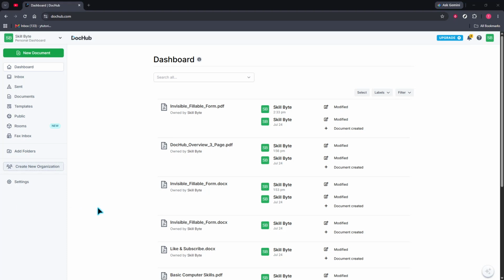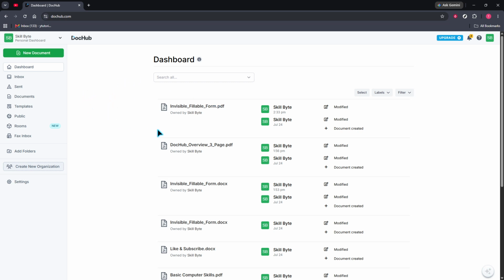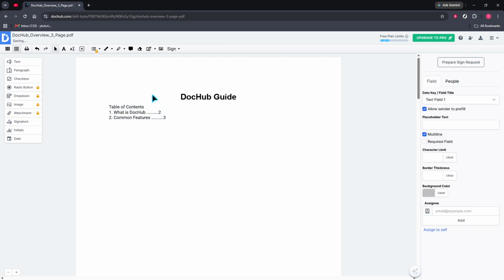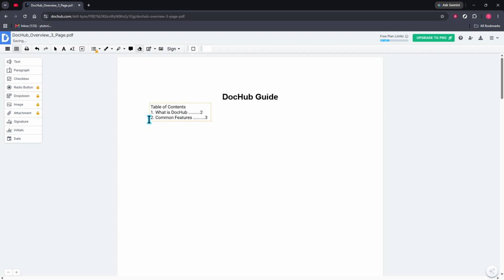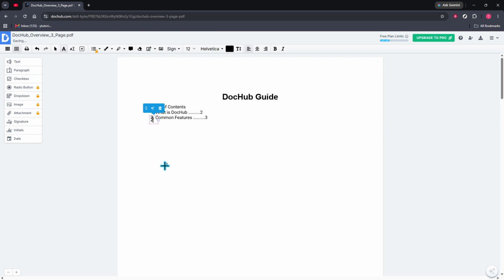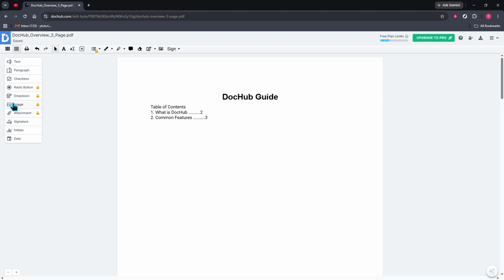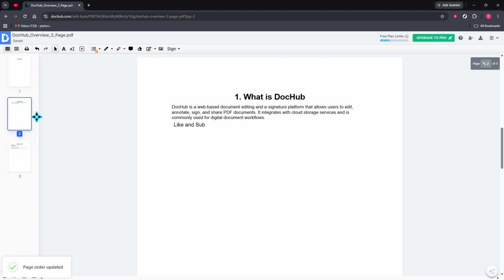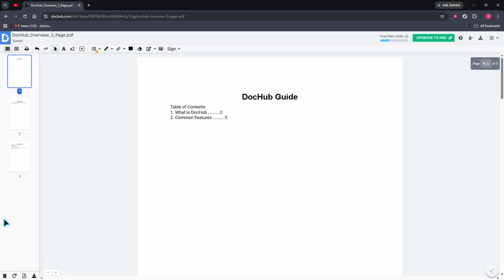How To Edit PDF In Dochub [2026 Guide]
How To Edit PDF In Dochub